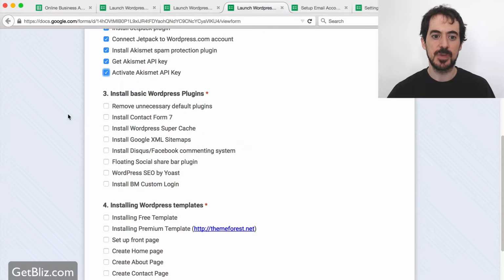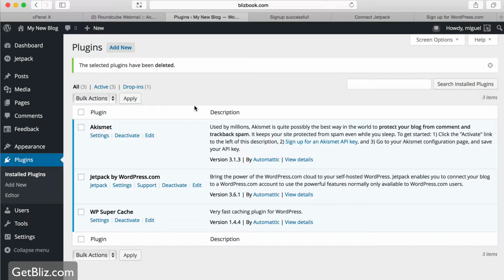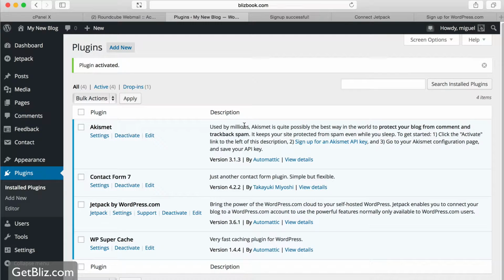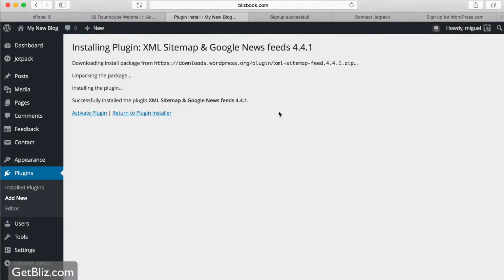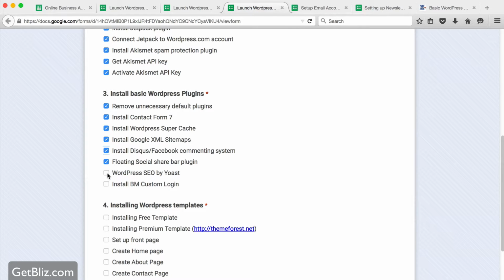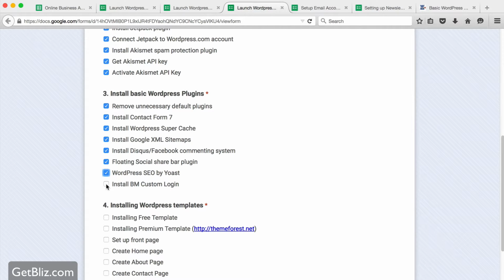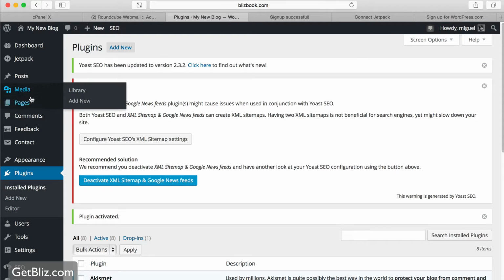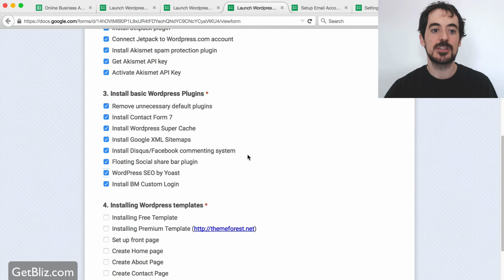Recommended Wordpress plugins to get started